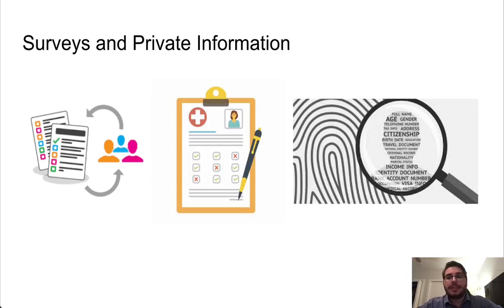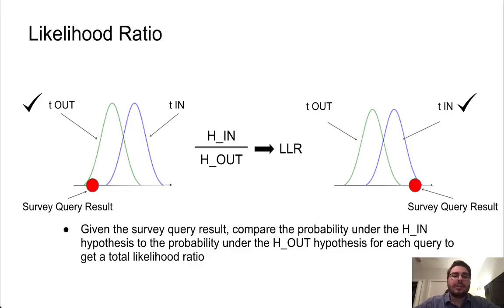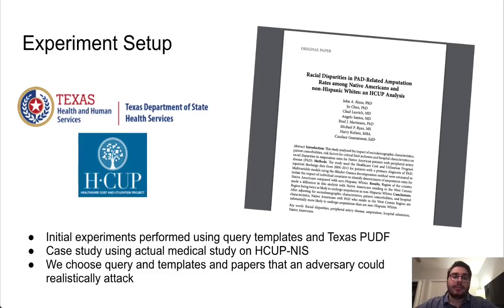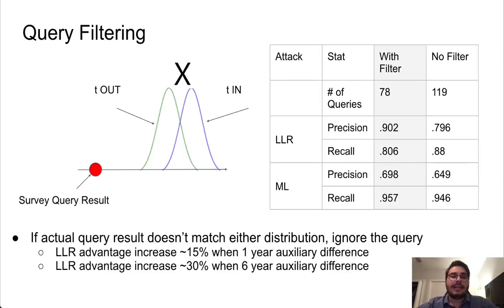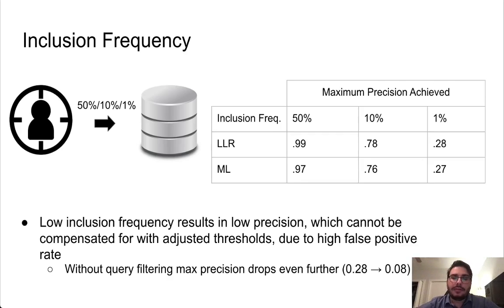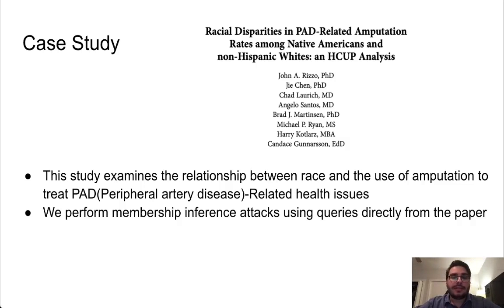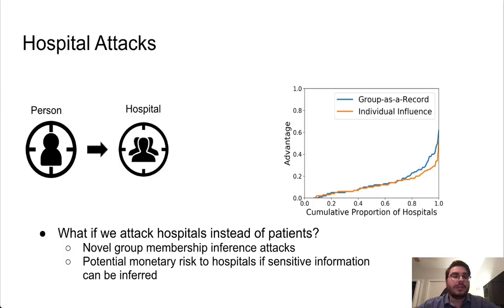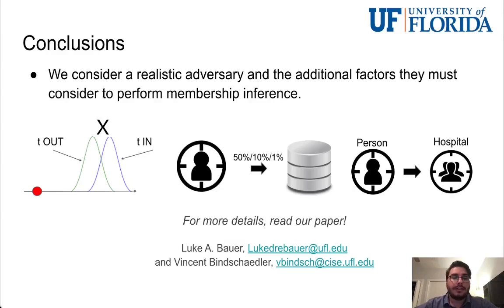ACSAC 2020 1B-4 Towards Realistic Membership Inferences The Case of Survey Data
We consider the problem of membership inference attacks on aggregate survey data through the use of several real-world datasets and a published study as a model for the survey. We apply membership inference attacks from the literature, and discover that methodological assumptions of existing attacks produce a misleading picture of the risk. When using a more realistic methodology, experiments reveal a more nuanced picture of the risk: membership inferences do succeed, but only a small subset of individuals are highly vulnerable to them. In fact, if the adversary wishes to avoid a high false positive rate, she should perform membership inferences only when she has a reason to believe that the target participated in the survey. However, our results do not imply that publishing survey data is inherently safe. Indeed, when applying membership inference not to individuals but to hospitals, we find that highly accurate inferences are possible.

Authors: Luke A. Bauer (University of Florida), Vincent Bindschaedler (University of Florida)